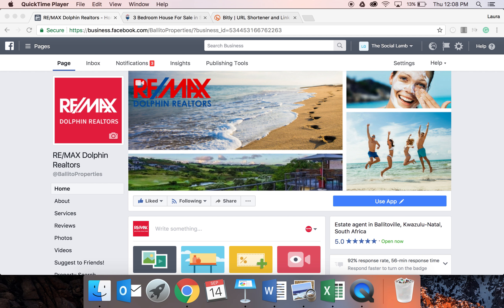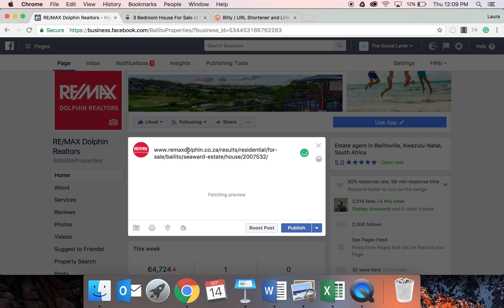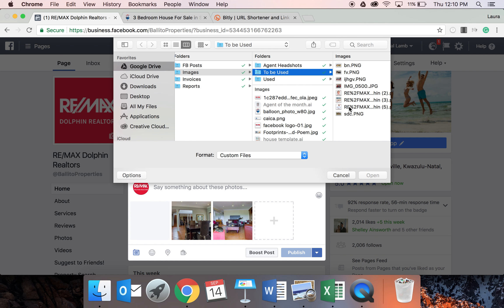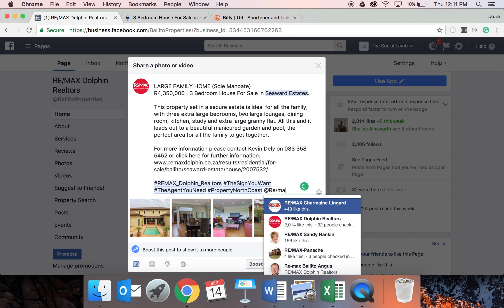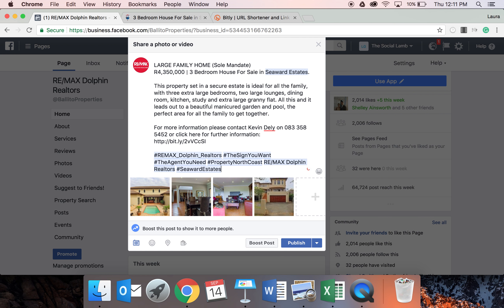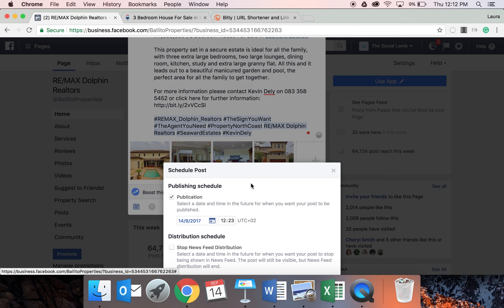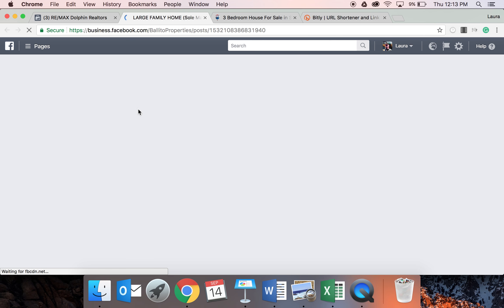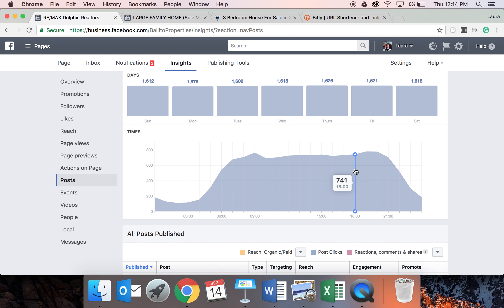Scheduling Your Posts